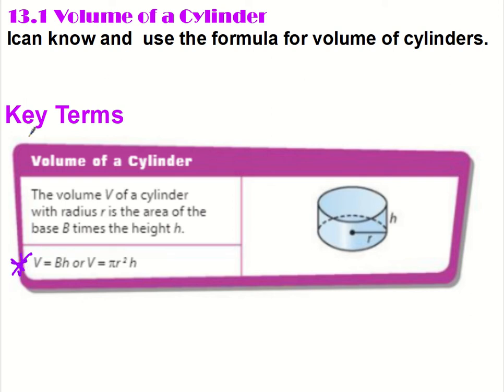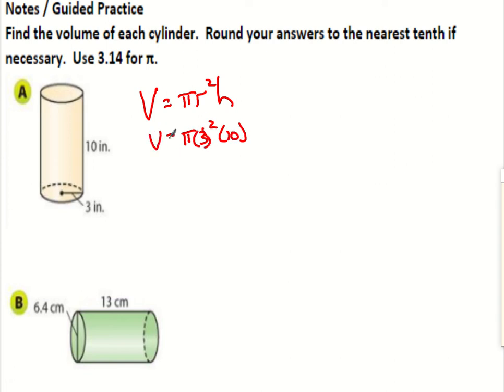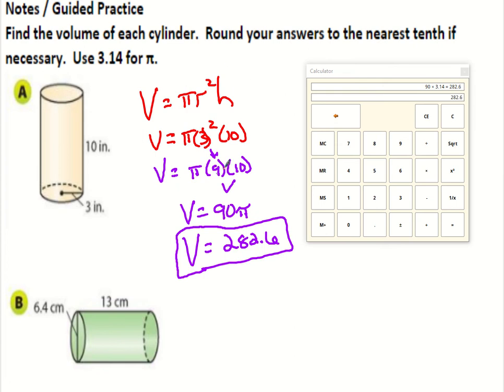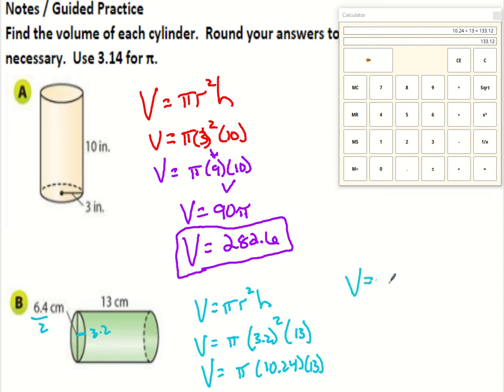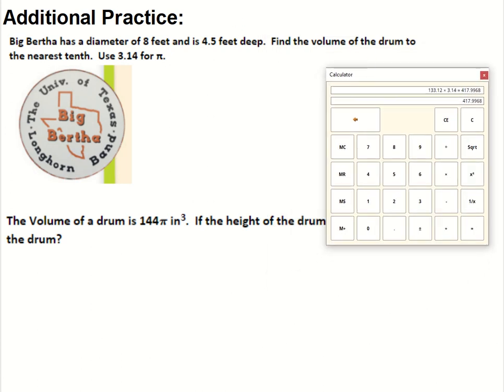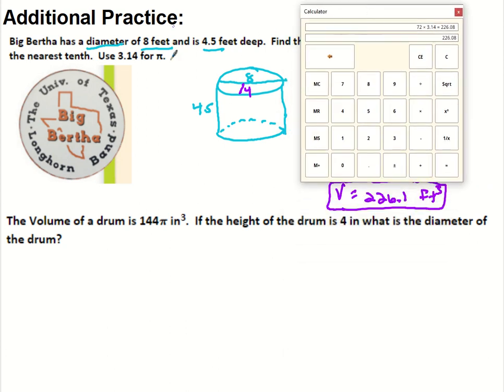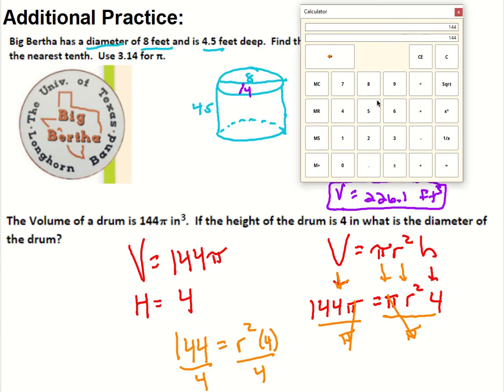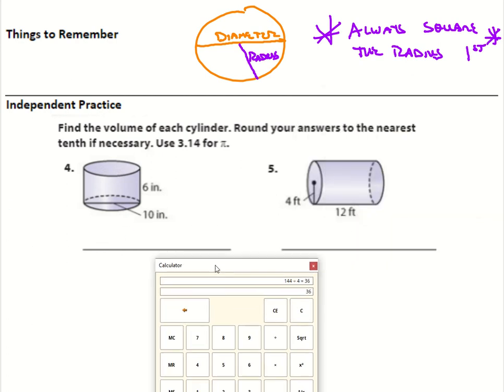13.1 Volume of a Cylinder